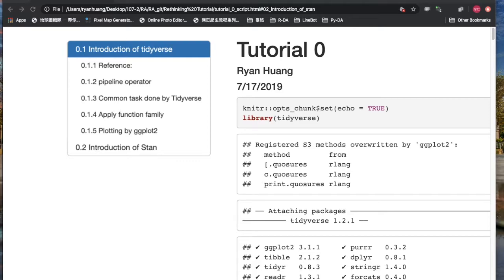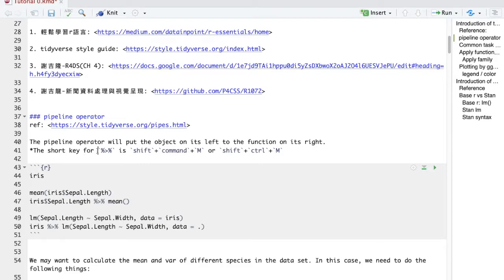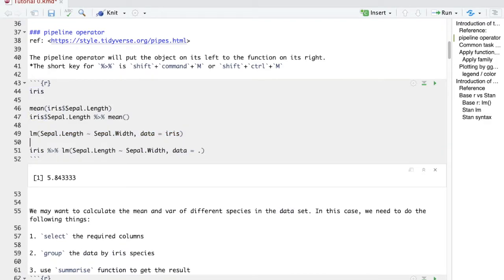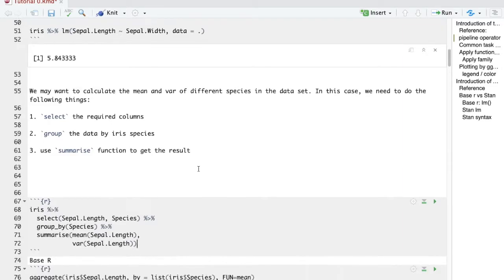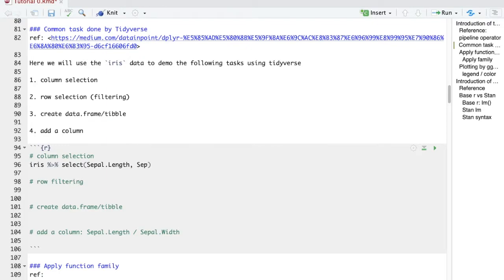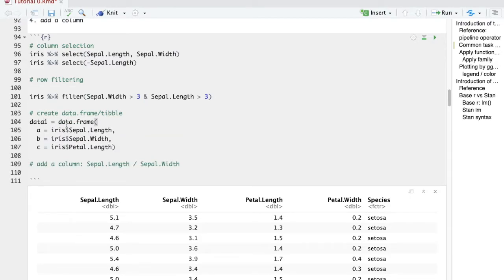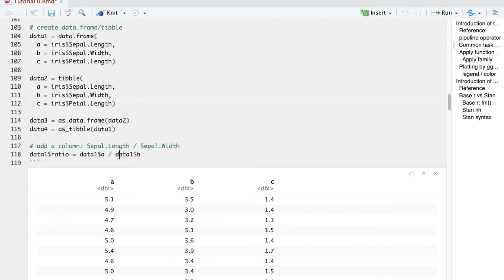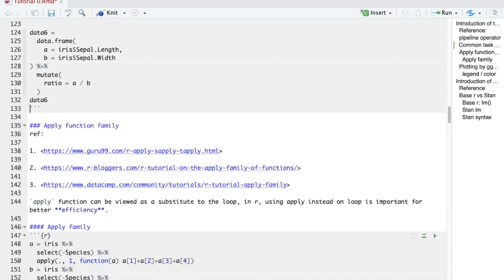Tutorial 0.1: Tidyverse intro (ENG)